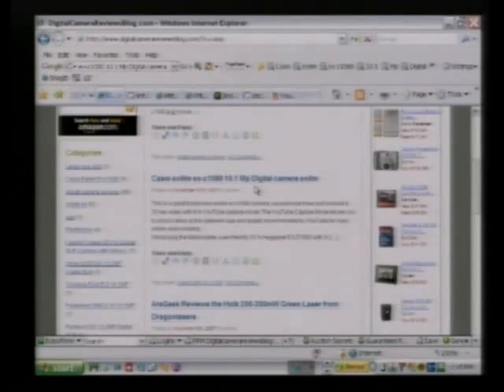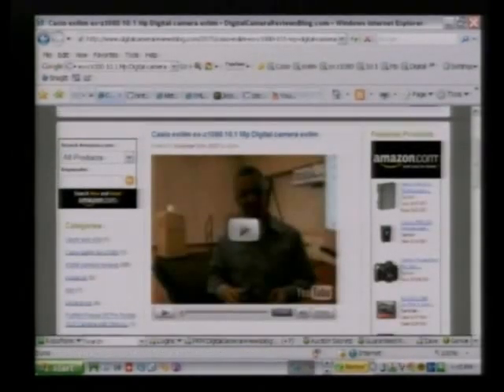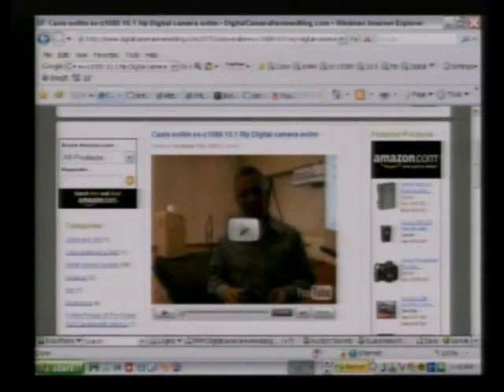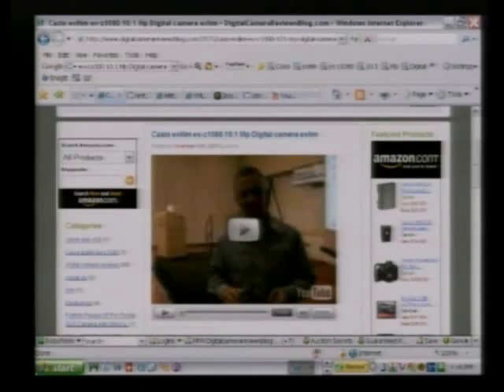Lectures Web Design-part-4-11.flv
Lectures in the design of the site and questions in the field